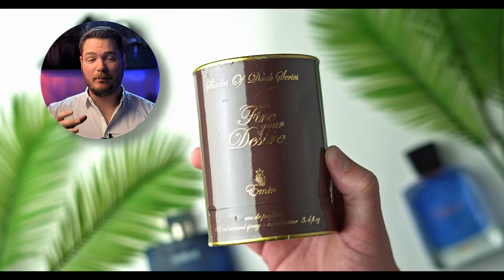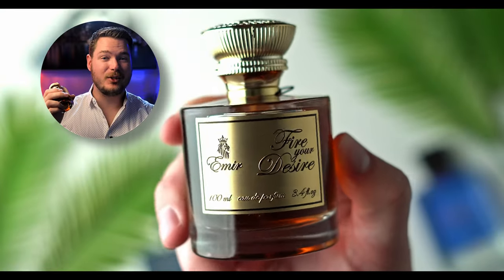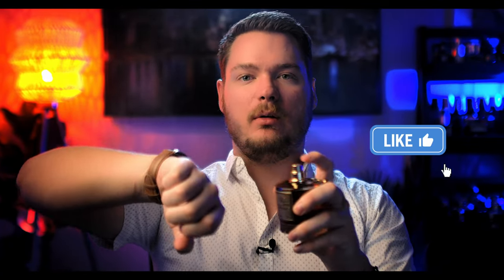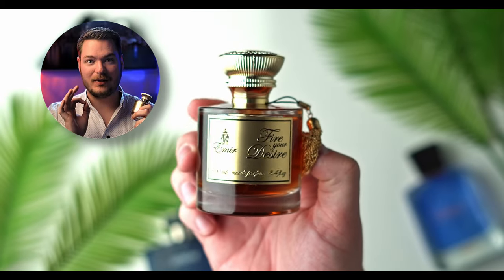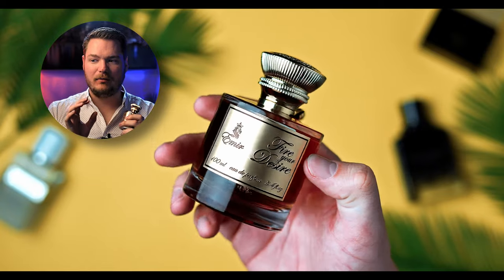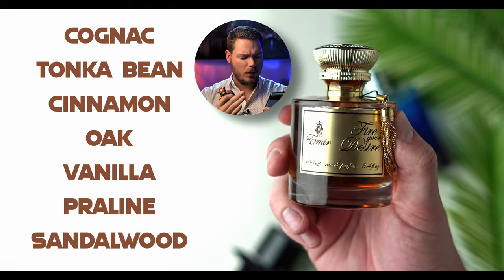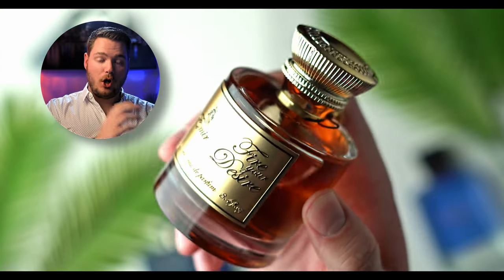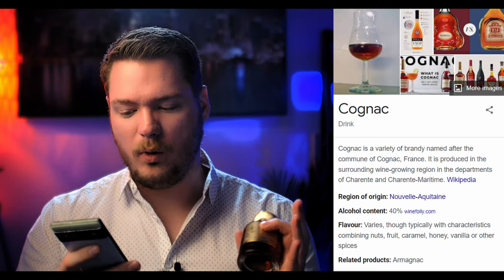Paris Corner Fire Your Desire Emir | First Impressions | Men's Fragrance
I had no idea what Cognac was till editing this video. Now I know, Now I get drunk...😍

It takes LOT of time to make my Reviews, Battles and Weekly rotation videos as exciting and informative as possible for you - if you would like to support me on the journey then consider subscribing to the channel!